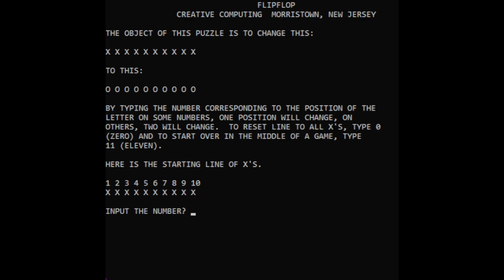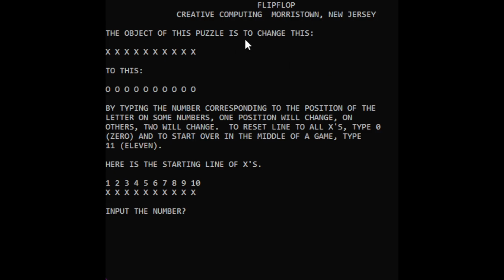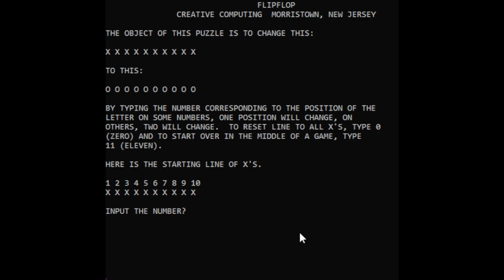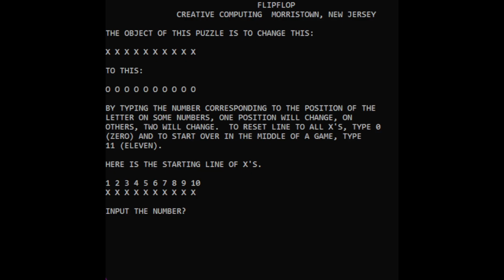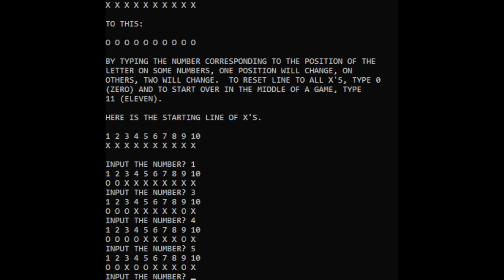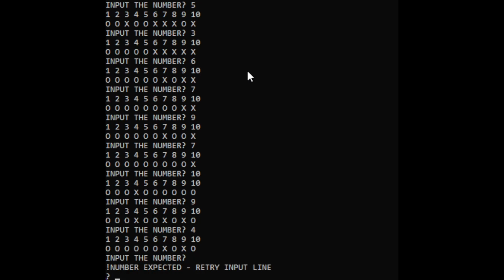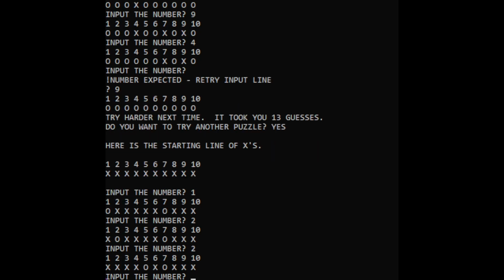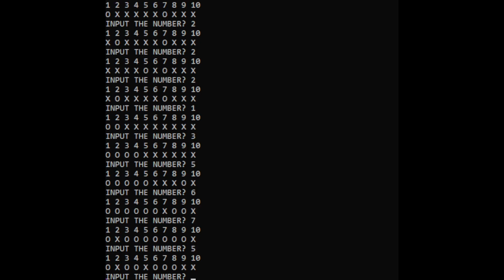Flip Flop (1973) | Xs and Os | 039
Flip Flip is another simple puzzle game from David Ahl's 101 BASIC Computer Games. In this game, the objective is to "flip" a row of 10 Xs all into 0s. The player achieves this by typing in the corresponding number of each X, with the catch that some numbers will flip more than one X. Each time you play, what each number does is randomised.